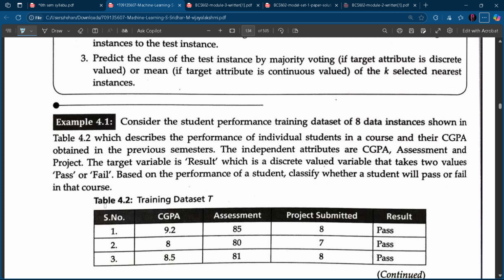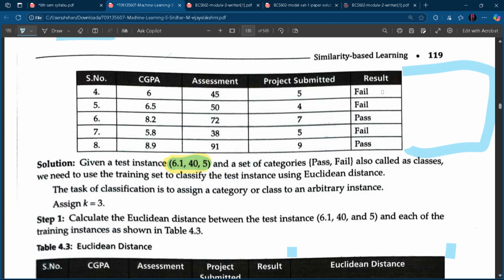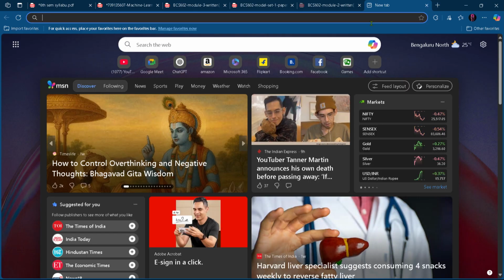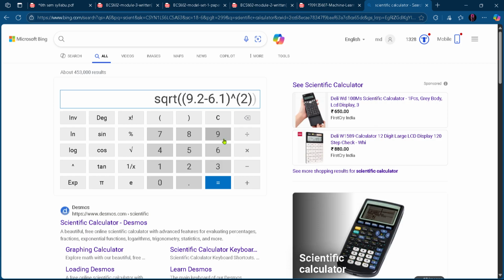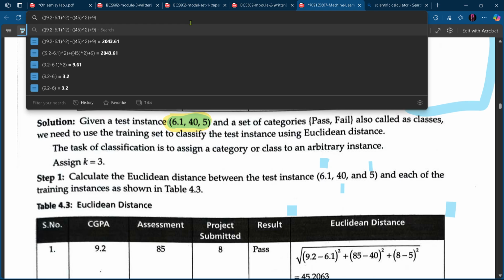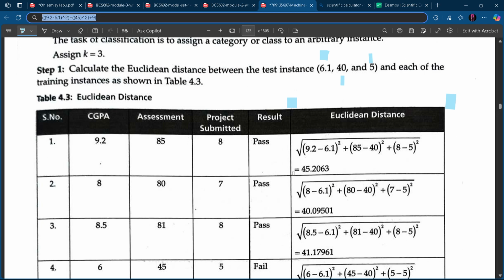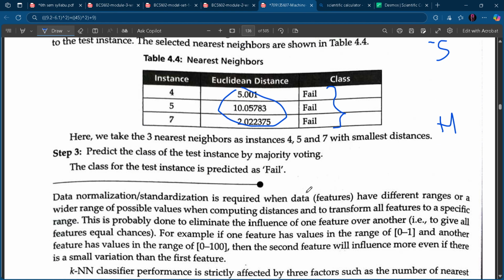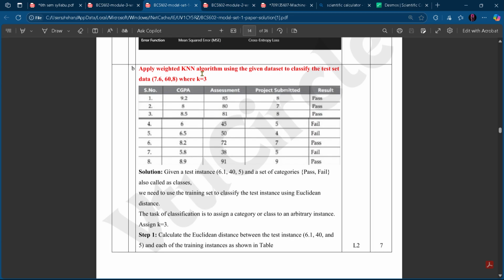KNN algorithm using the given dataset to classify the test set data (6.1, 40, 5) | Machine Learning